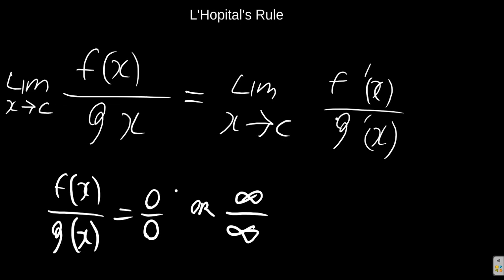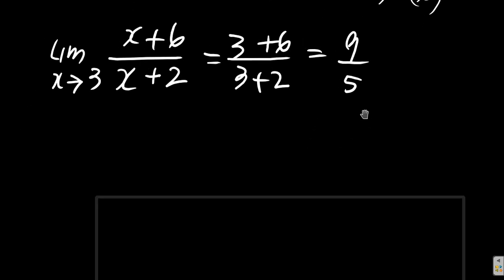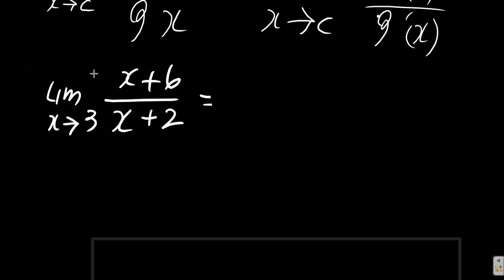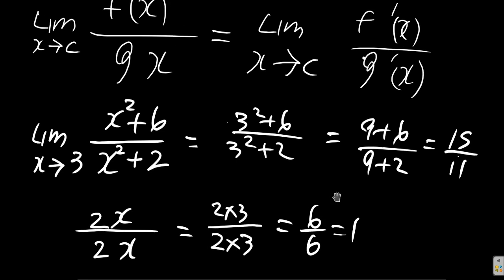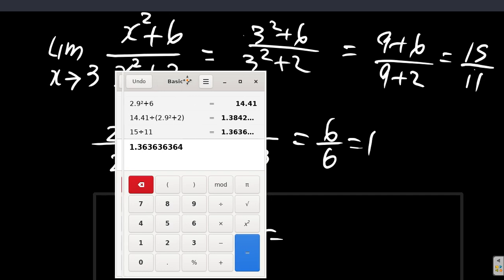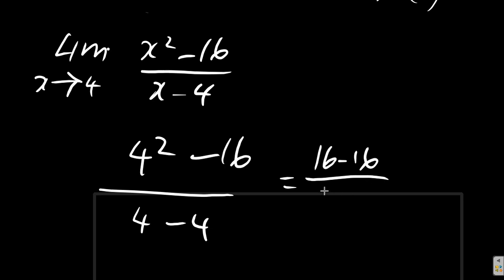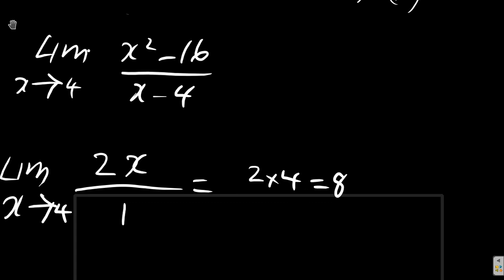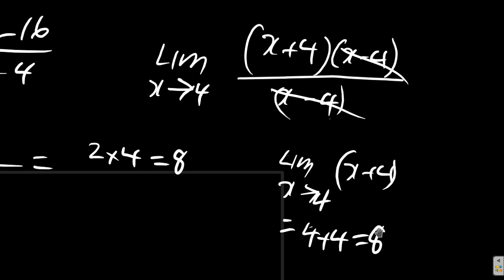L'Hopital's Rule Example 1